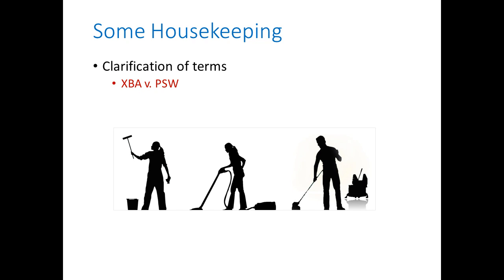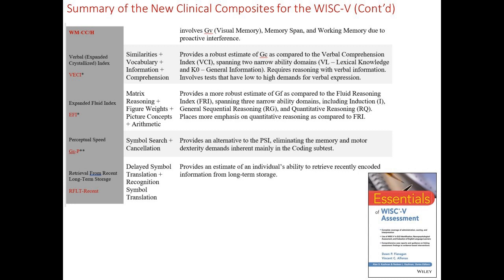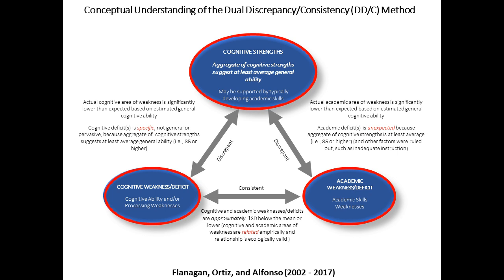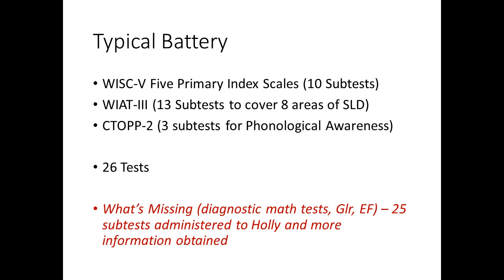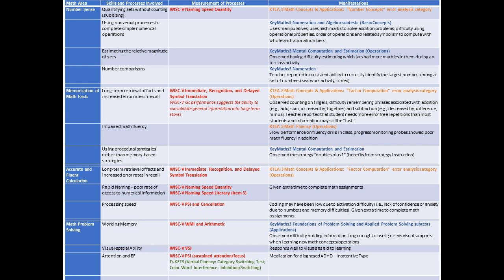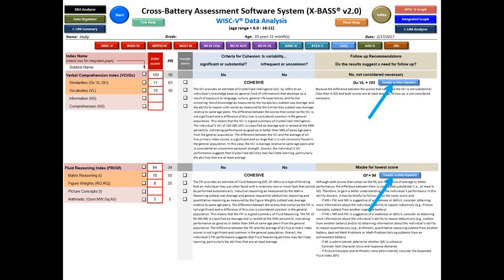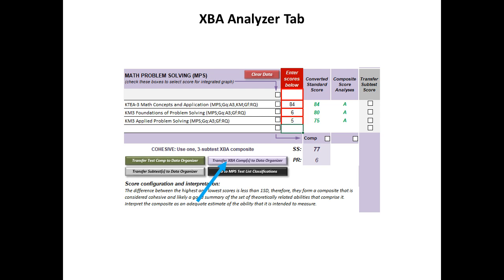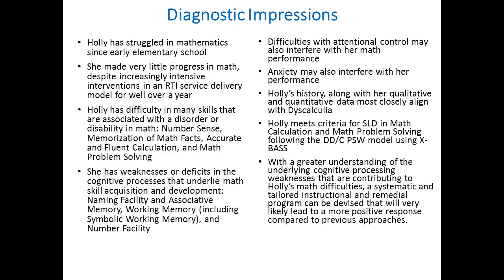WISC V Using X BASS